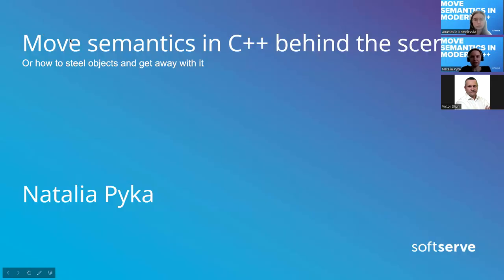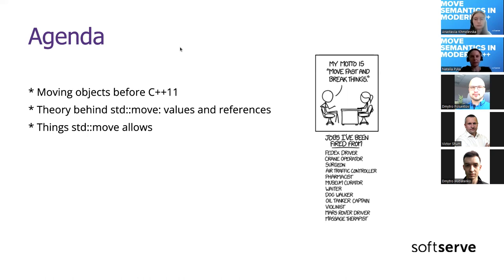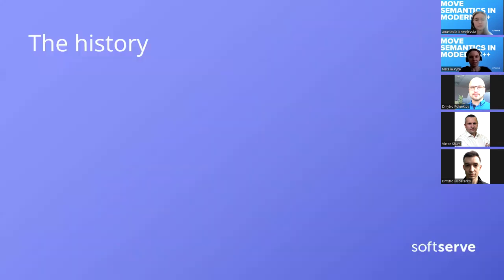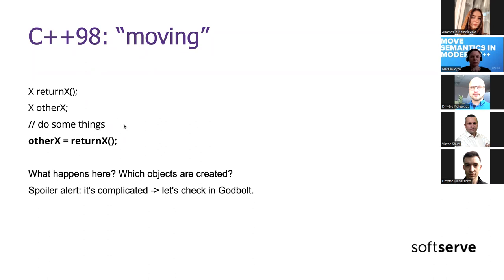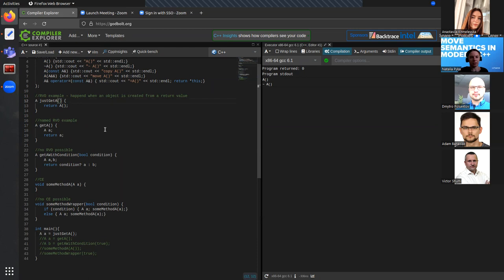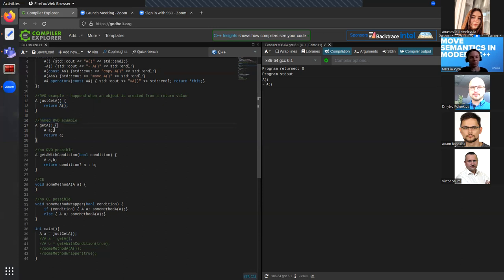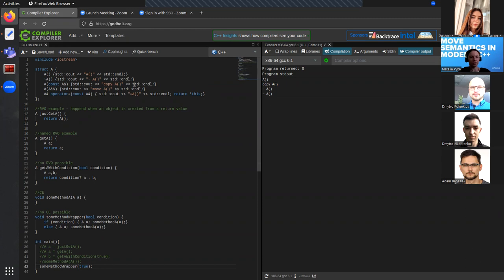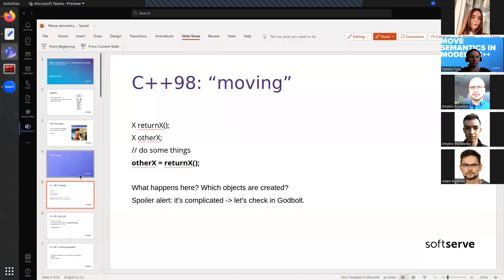Move semantics in Modern C++ by Natalia Pyka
Content:

Early attempts to introduce move semantics in C++
Optimization methods in C++: RVO, NRVO, Copy elision
Performance of move semantics vs copy semantics
When to use & not to use move semantics
Perfect forwarding